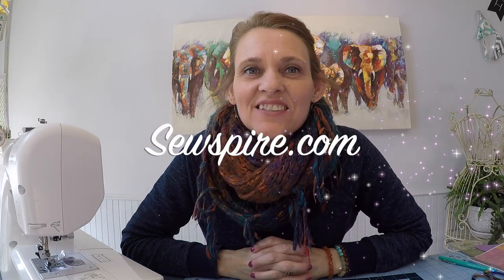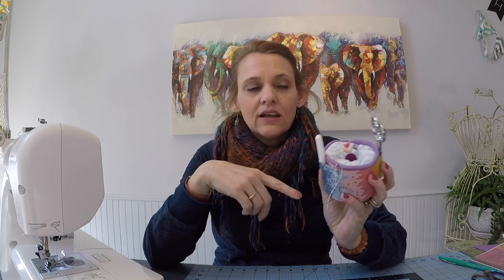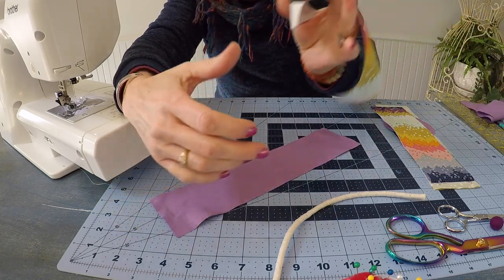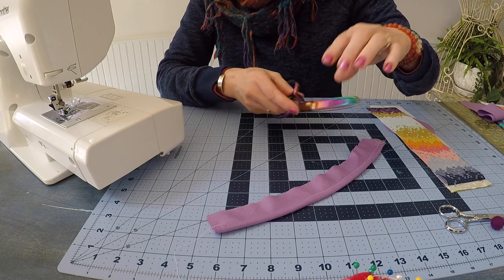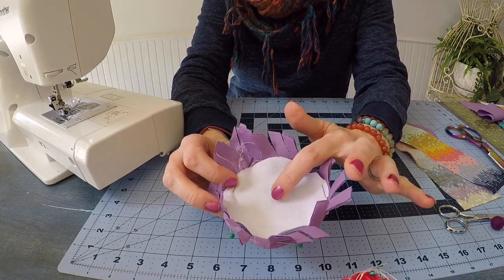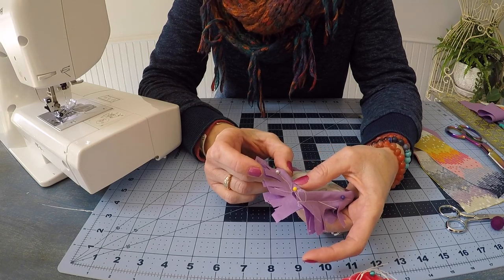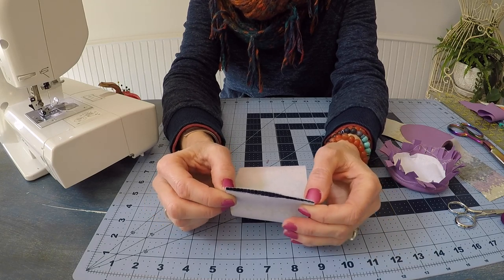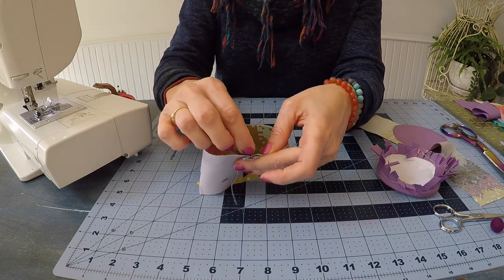How to Sew A Penny Pincher Pin Pillow by Sewspire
Today I am here to show you how to sew this darling cupcake pin cushion.

For this project you will need the following materials:

Assorted quilt weight cotton remnants
12” of 1/4 cording
20+ pennies to weight the base (hence the name)
Pellon 808 or 809 interfacing
Poly-fil or fluffy stuffing
Small felt ball
Button craft thread
Needle to hand sew

Pattern pieces:

For the top and the base, cut two 4” circles and back with Pellon 808 or use two 4” felt rounds and omit the piping
For the piping, cut one, 3” x 12” strip on the bias
For the body, cut one, 3” x 11” strip and back with Pellon 808
For the wrapper, cut one, 3” x 24” strip

Your finished project will measure approximately 3.5” in diameter and 2” tall.

I hope you enjoy the tutorial and will share photos with me on Instagram and Facebook using sewspire and @sewspire.

Until we meet again, please know, the creative genius in me will be celebrating the creative genius in you!

XO,
Andrea

If you enjoy knitting or crochet you will want to checkout my latest design and PDF Tutorial:

You can find my other PDF Sewing Tutorials in my Watermelon Wishes Etsy shop:

Many thanks to our loyal Sewspire Patrons for their continued interest and support:

If you are not familiar with cutting fabric on the bias or working with piping you may also enjoy this tutorial by the fabulous DS: